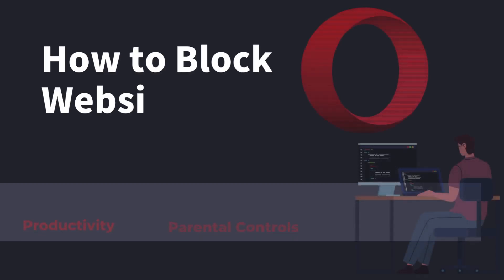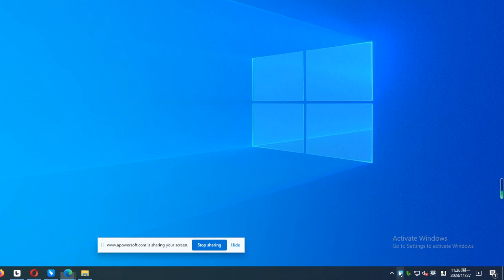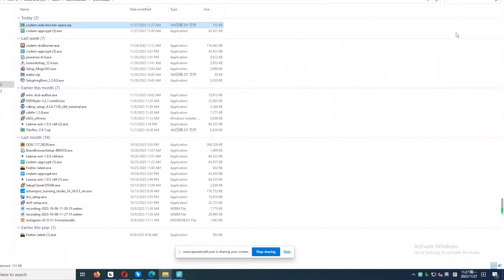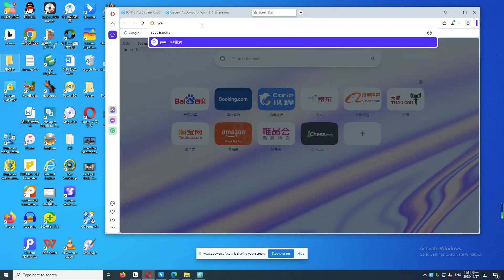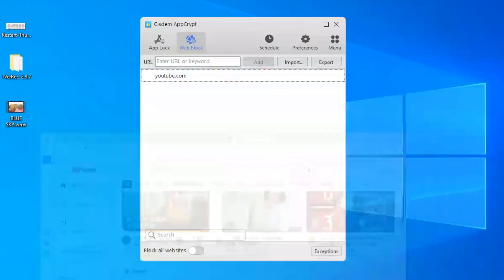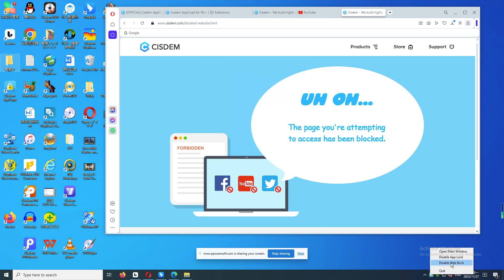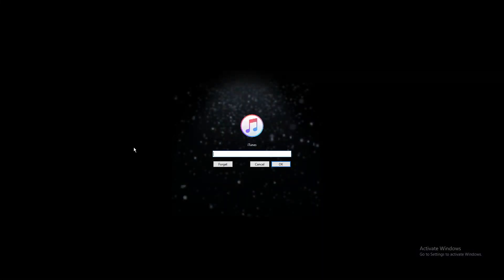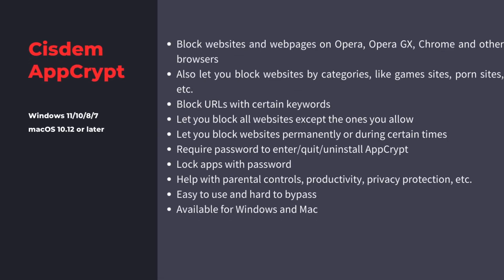How to Block Websites on Opera-for Productivity & Parental Controls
This video shows how to block websites on Opera on Windows and Mac computers, for productivity and parental controls.

Step 1: Install Cisdem AppCrypt.
Step 2: Set a password.

Step 3: Enter the password to access this Opera website blocker.

Step 4: Go to the Web Block tab. Add specific website/a category of sites to block.
You can also set schedules to block websites at certain times.